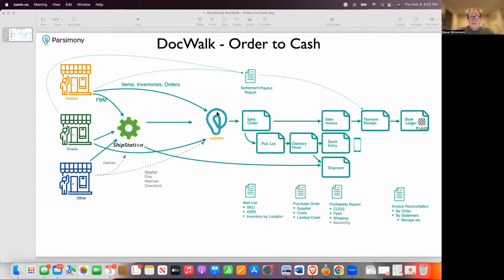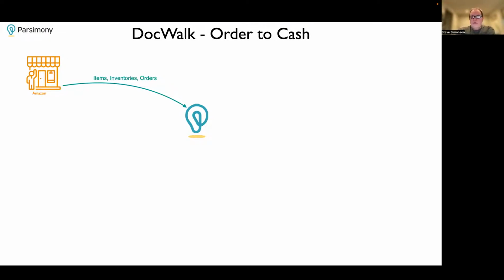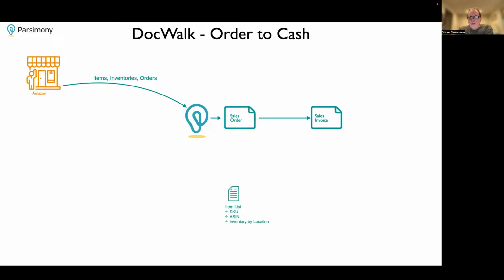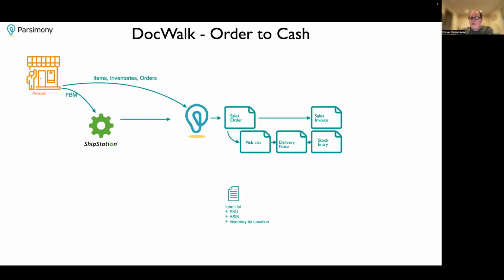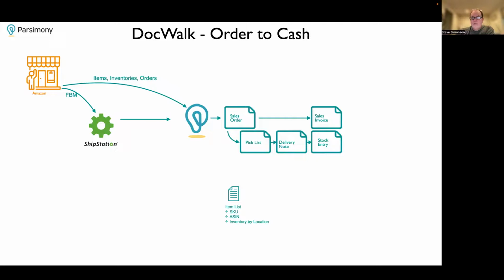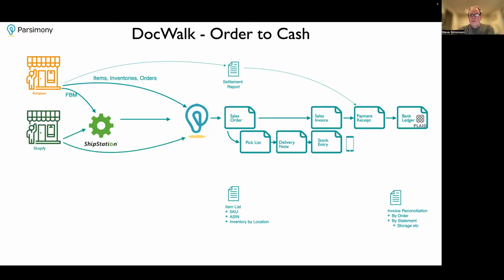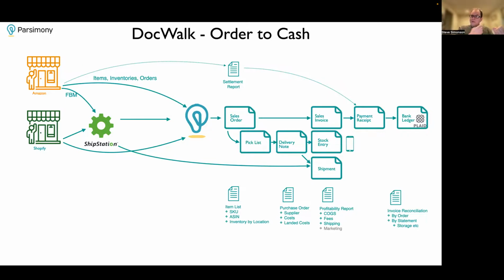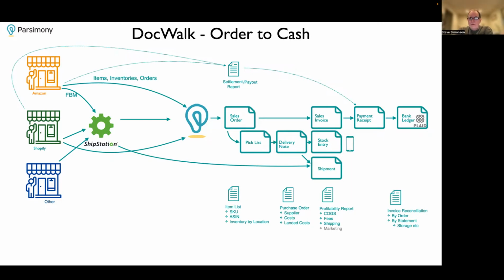Finance 101 | How Cash Moves | Steve Simonson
In this episode, Steve talks about Finance deep dive and the important points when setting up a Finance or accounting system.

Steve will concentrate on the Post-Sale process using Parsimony to explain how the DocWalk - Order to Cash process works (it works for us - hopefully it will for you)

Parsimony is your One System for your marketplace business.